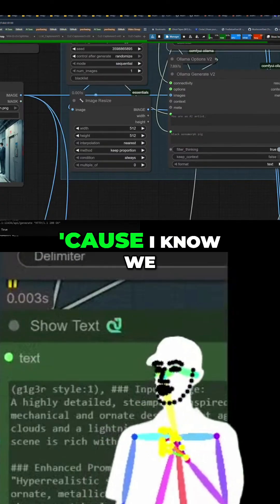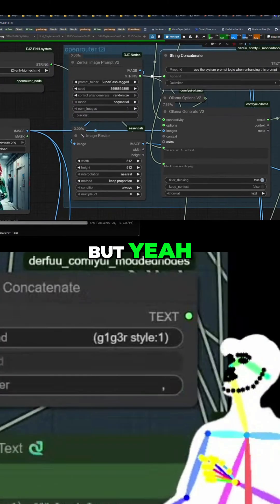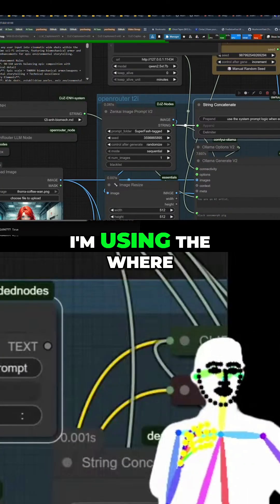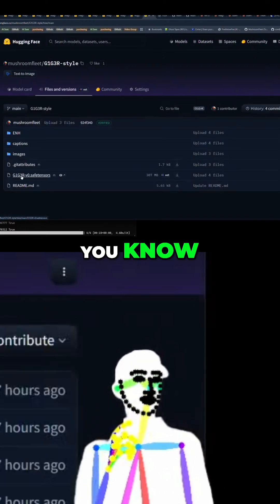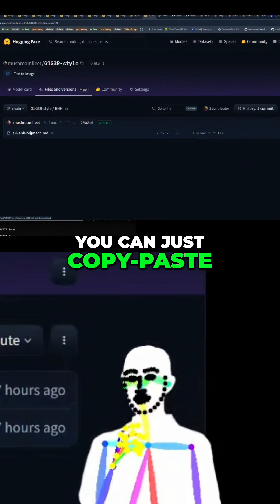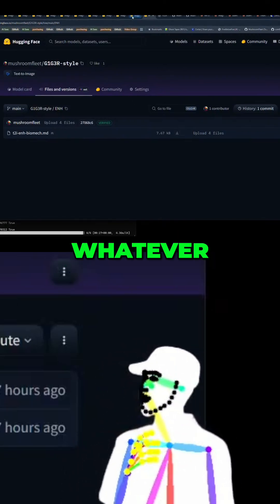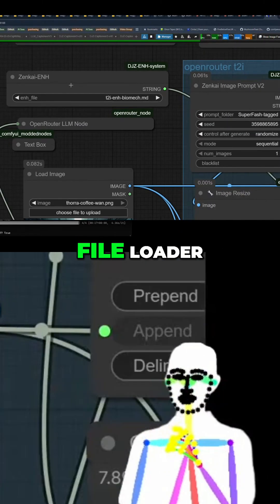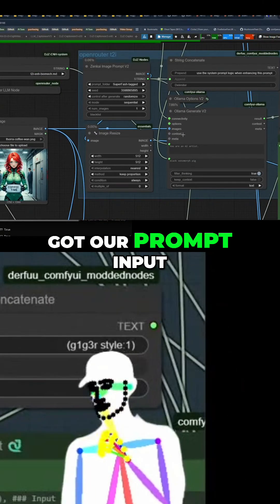Free AI Image Gen with Olama: Simple Guide for Beginners!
Discover how to use Ollama with the T2I ENH Biomech model for free image generation. It's easy to generate images using a system prompt. Copy and paste into a chat and it will give a prompt back.